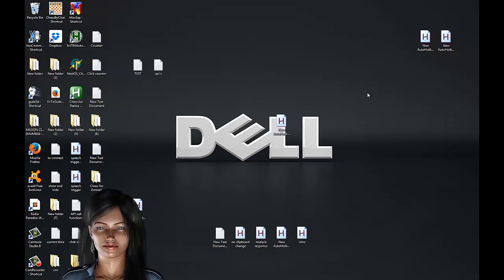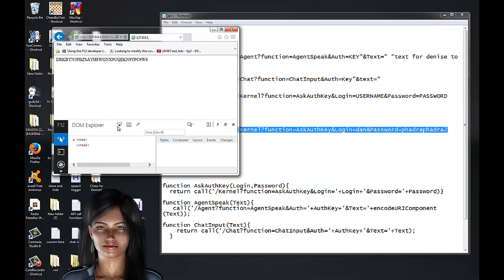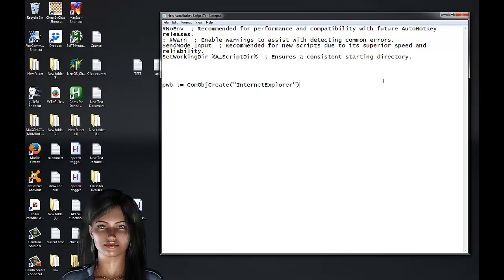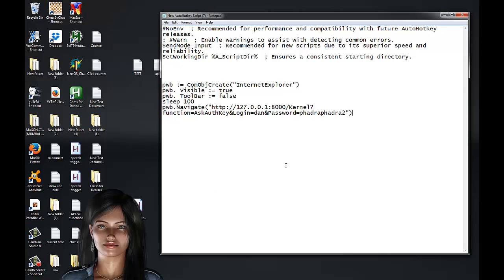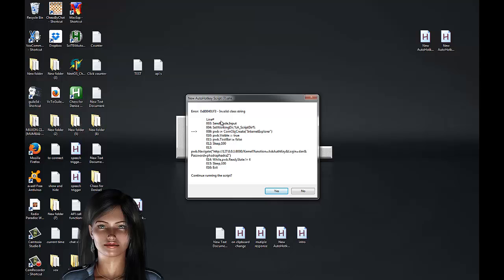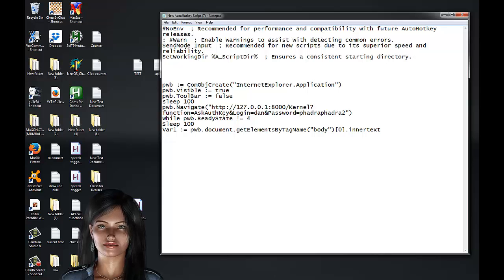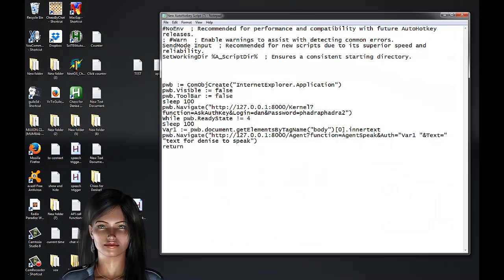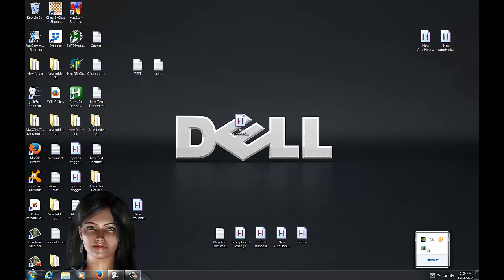scripting denise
Description